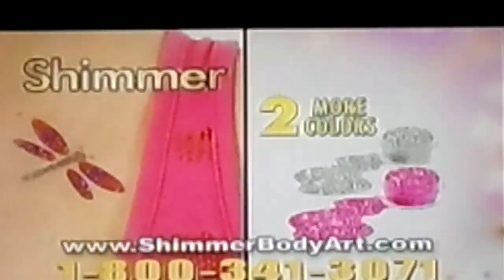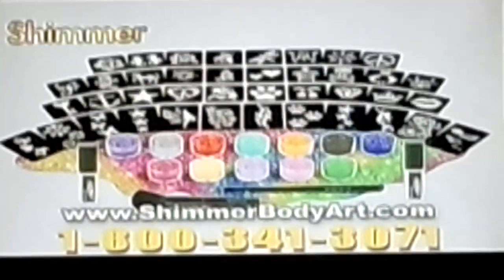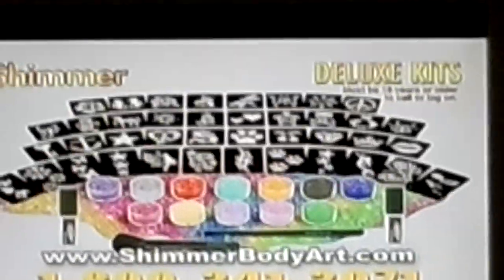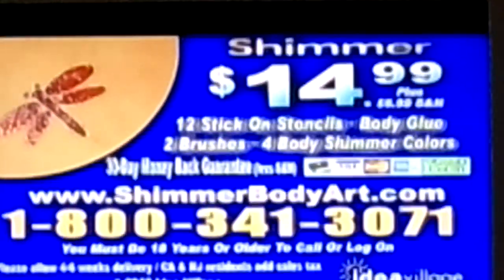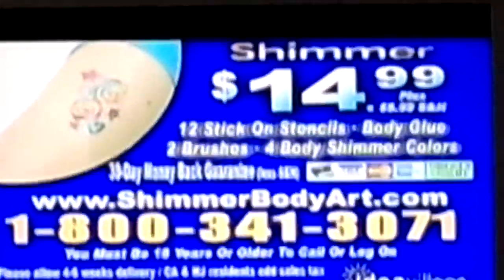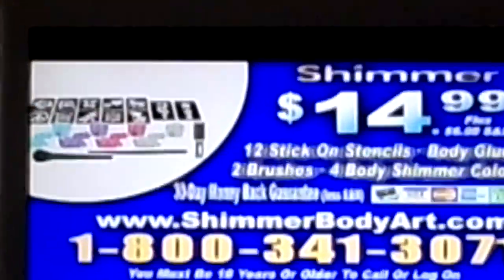Shimmer body art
Shimmer